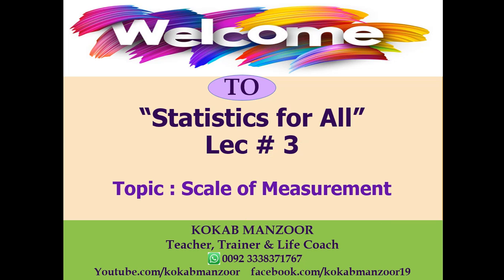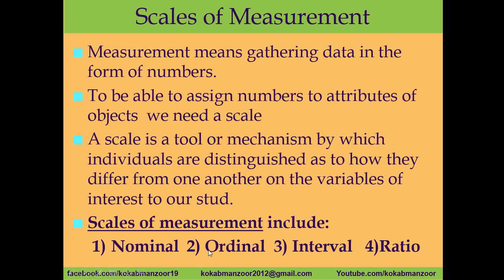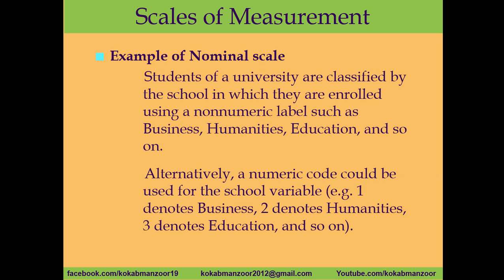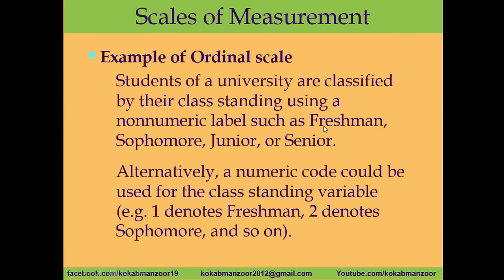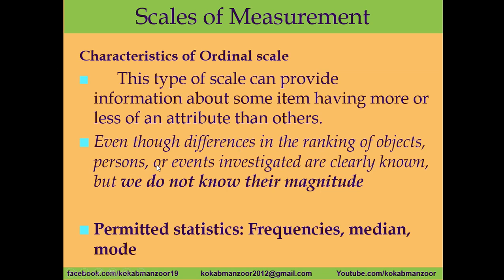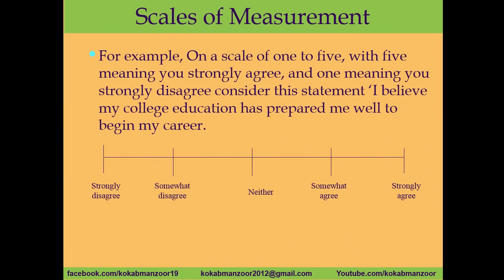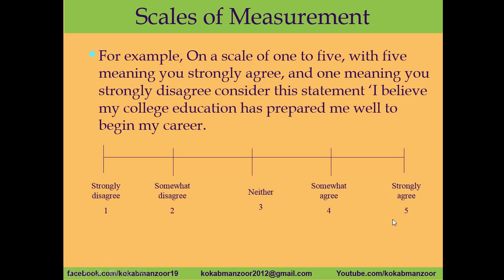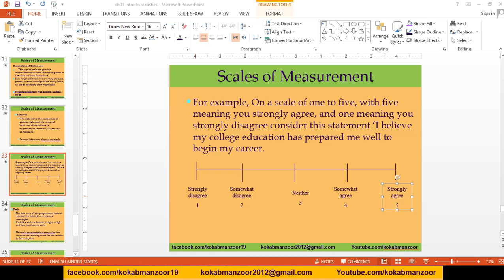Nominal Ordinal interval and Ratio scales | Scales of measurement with examples | Kokab Manzoor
Nominal Ordinal interval and Ratio scales are explained with easy examples